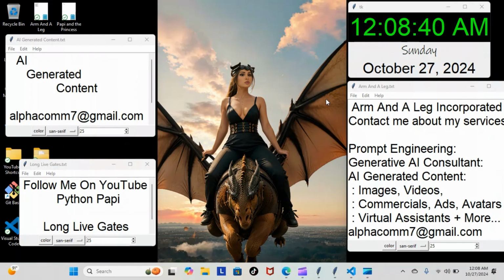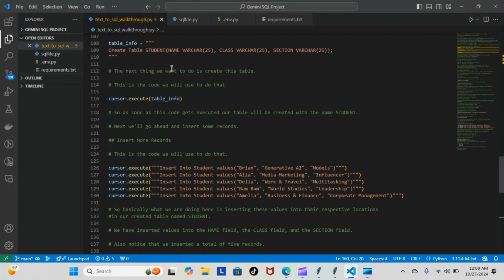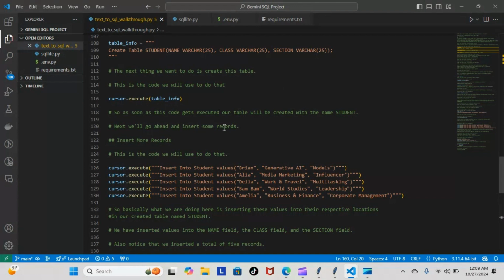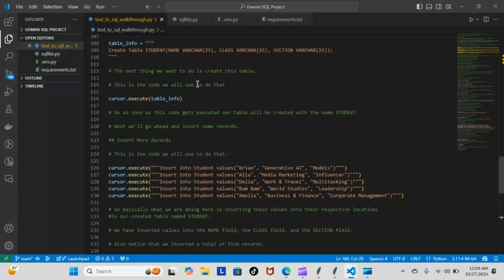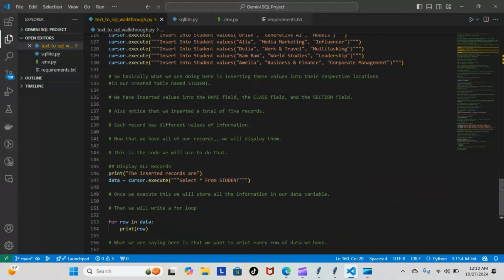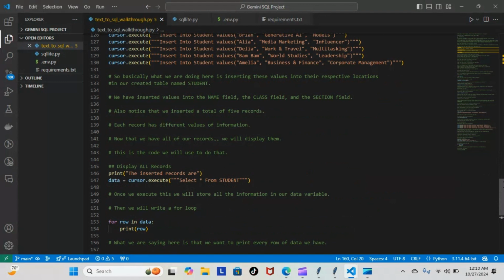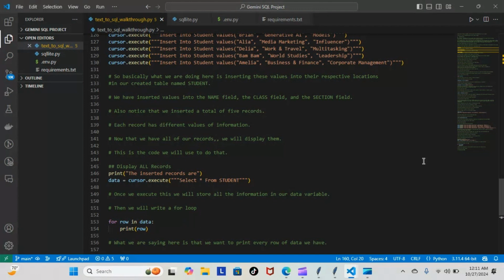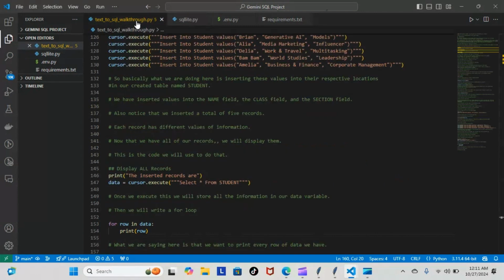Python Papi / Generative AI - Day 140